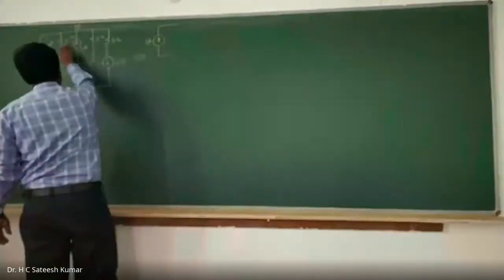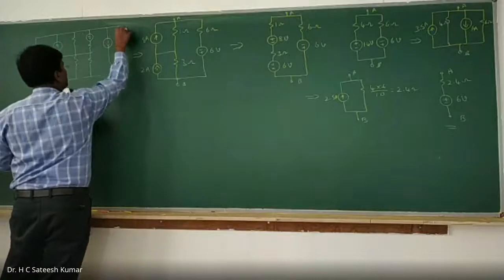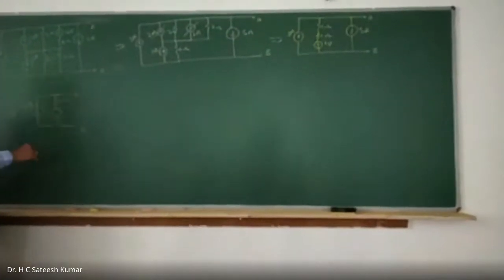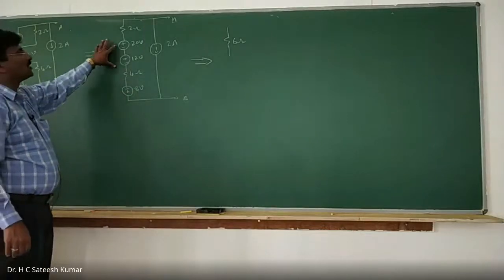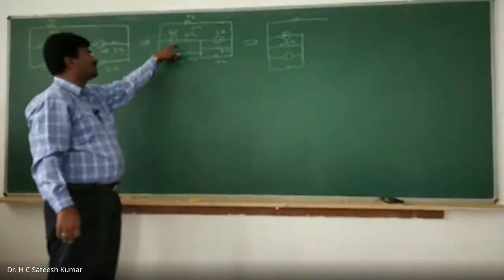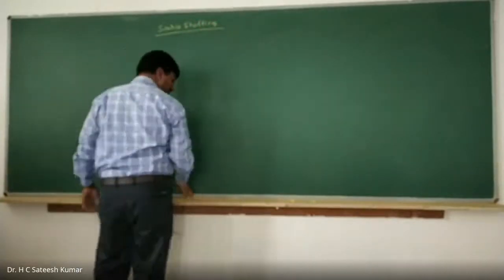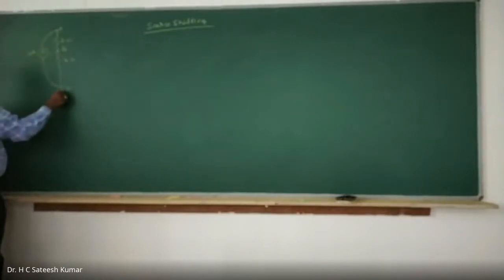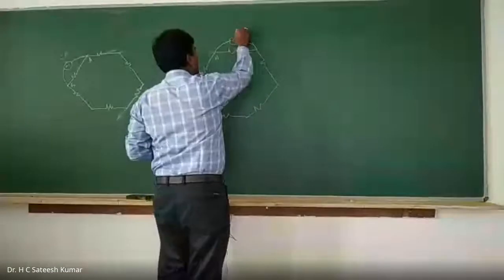VTU: 18EC32 Network Theory-64R,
Problems on source Transformation